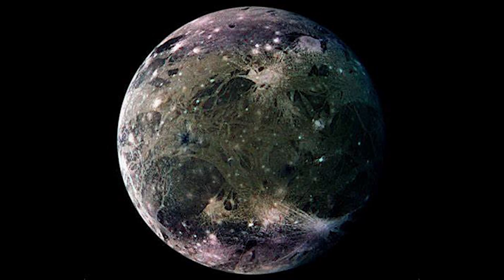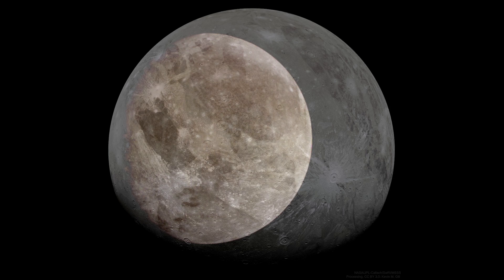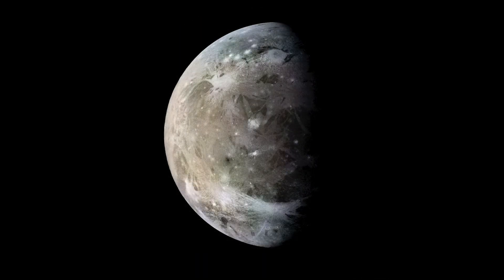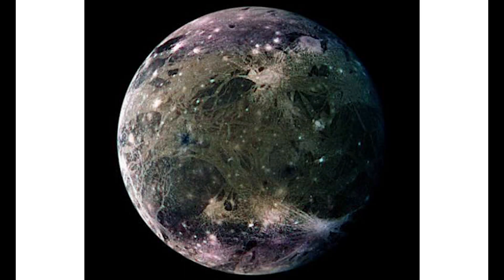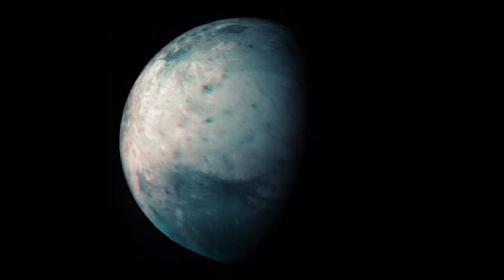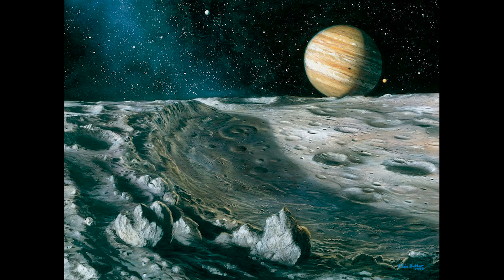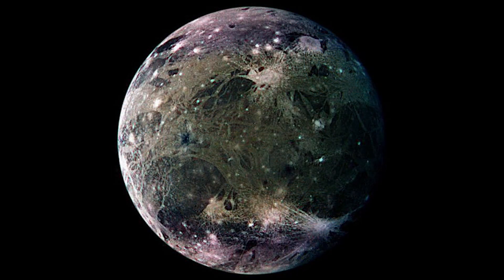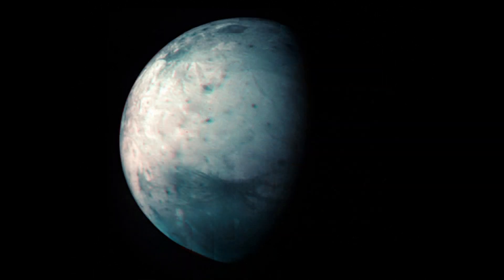Ganymede Jupiter's Magnificent Moon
Ganymede, the largest moon in the solar system, has long captivated astronomers and space enthusiasts with its intriguing features and potential for harboring life. Named after a figure from Greek mythology, Ganymede is one of Jupiter's four Galilean moons and holds valuable clues to the history and evolution of our solar system.

Discovered by the astronomer Galileo Galilei in 1610, Ganymede is approximately 5,268 kilometers (3,273 miles) in diameter, making it larger than the planet Mercury. Its surface is characterized by a mix of cratered highlands, smooth plains, and distinctive grooves, created by a combination of geological processes.

Ganymede's surface is composed primarily of water ice, with rocky material beneath the icy crust. This icy surface exhibits a variety of geological features, including impact craters, ridges, and valleys, suggesting a complex and dynamic history.

Observations from telescopes and spacecraft, including NASA's Galileo mission, have provided valuable insights into Ganymede's geology and composition. In addition to its icy surface, Ganymede is thought to have a subsurface ocean of liquid water, which may contain more water than all of Earth's oceans combined.

Ganymede's subsurface ocean is believed to be in contact with its rocky mantle, providing a potential habitat for life. Scientists speculate that the combination of liquid water, organic molecules, and energy sources from geological activity could create conditions suitable for microbial life to thrive.

Future missions to Jupiter and its moons, including NASA's Europa Clipper mission and the European Space Agency's JUICE mission, aim to further explore Ganymede and uncover more secrets about this fascinating moon and its potential for harboring life.

Ganymede will continue to inspire awe and curiosity for generations to come, offering a glimpse into the mysteries of the outer solar system and the possibility of life beyond Earth.